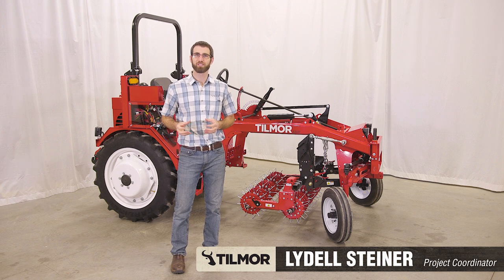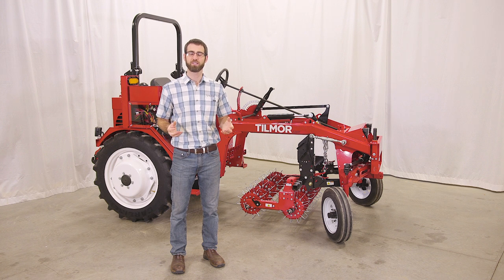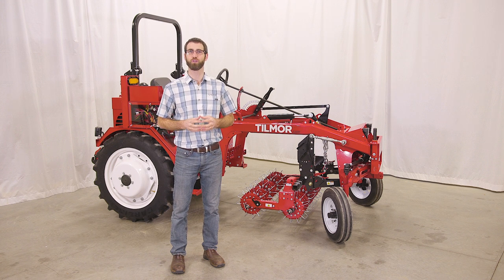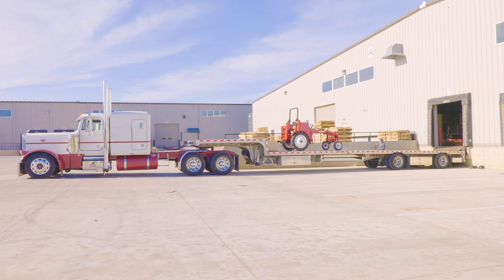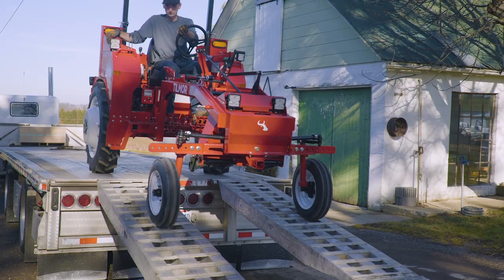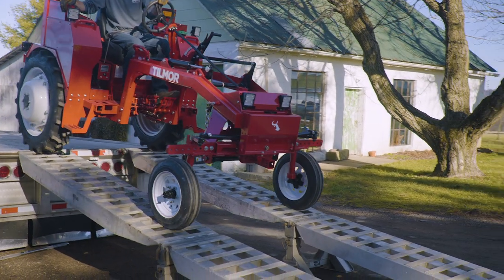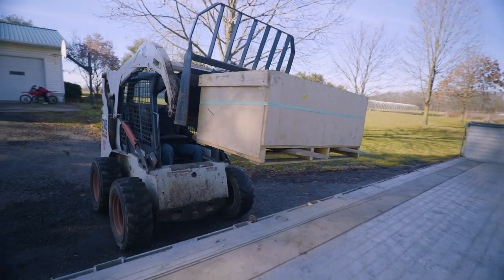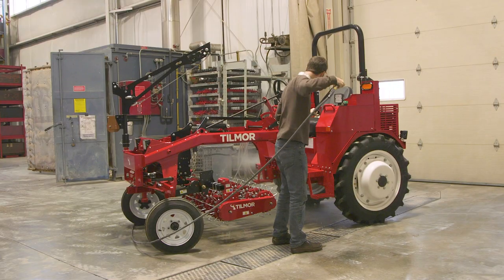Tilmor 520 Tractor Operations Overview - Shipping & Delivery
In the following videos we will share important information about the safety, operations, maintenance and delivery of our Tilmor 520 tractor. This Shipping & Delivery overview is the third of six in the Operations Overview series.